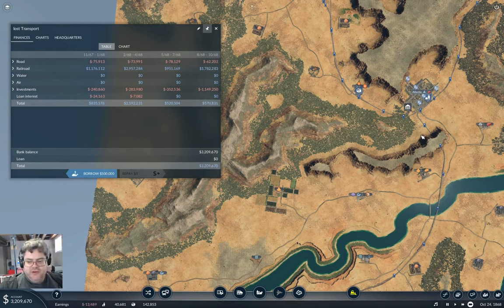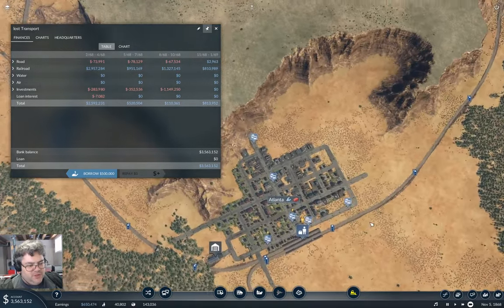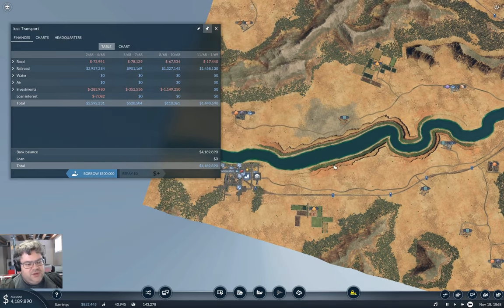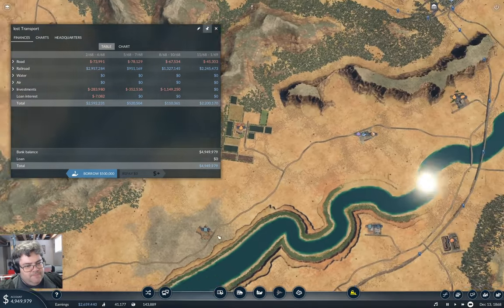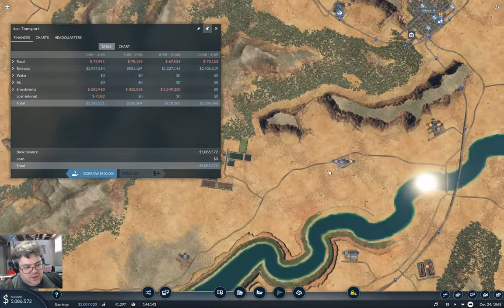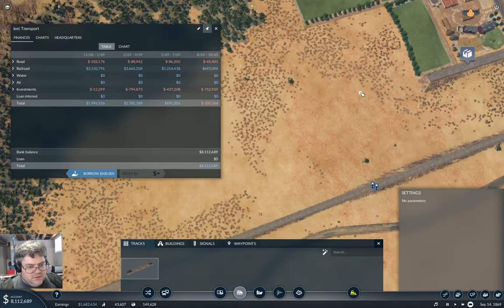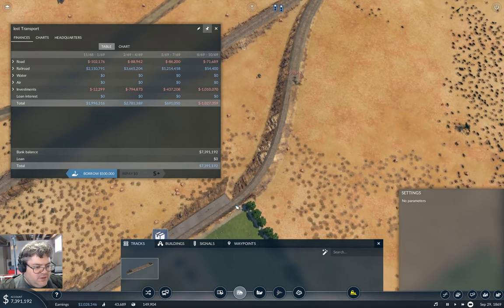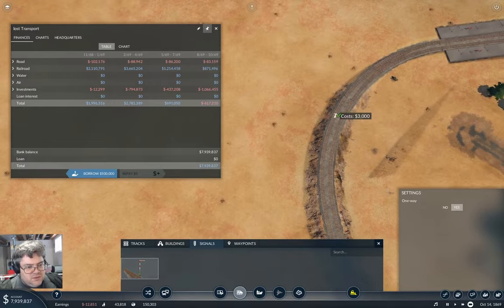Fingers Valley Part 11 | Transport Fever 2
Time for more freight. This time, food for Ann Arbor made from grain from that town we hooked up with passengers the other day.